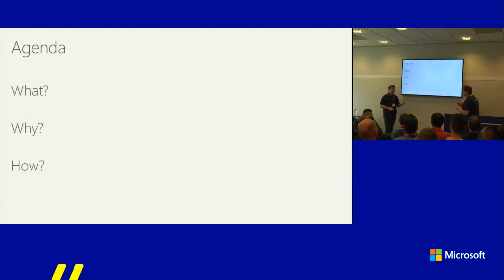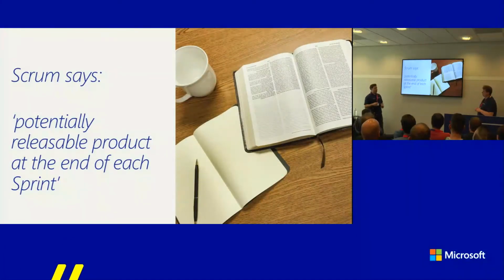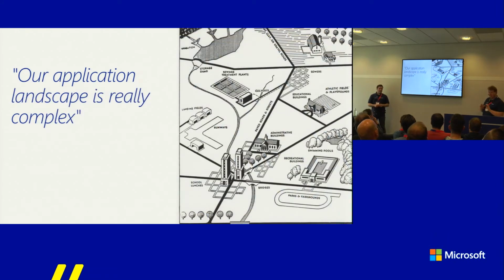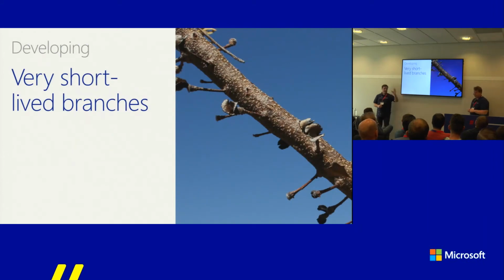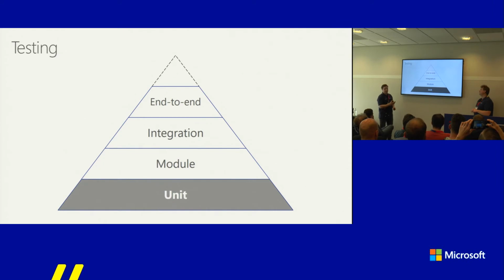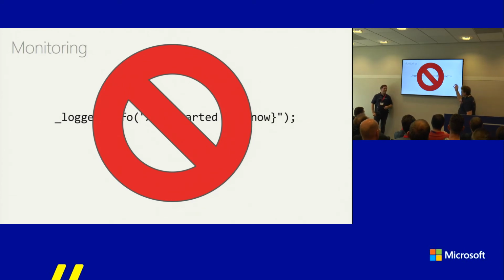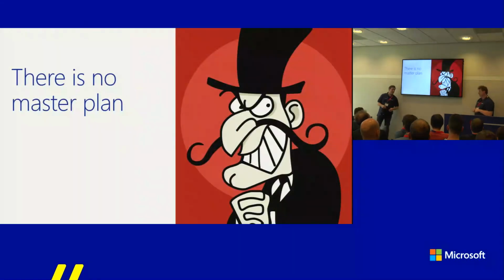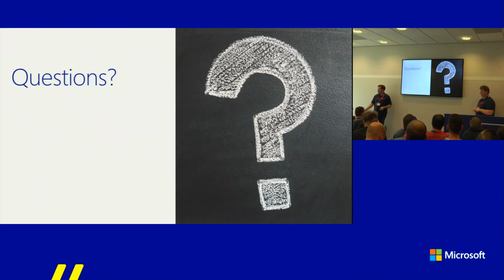TechDays 2017 - Pepijn Sitter & Pat Hermens - Faster to ‘Master’ without Disaster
Is it really possible to have your code deployed to production in under in 10 minutes? The ultimate goal of every developer should be to deploy his/her code to production. The sooner your end users will be able to use your feature, the sooner the true business value of the feature kicks in. In this Devops tale ‘Faster to master without disaster’ Pat Hermens and Pepijn Sitter will take you on a journey on how to achieve this without losing sanity. They each work in very different environments and offer you practical insights into the choices they made in order to help their teams succeed at delivering their software.